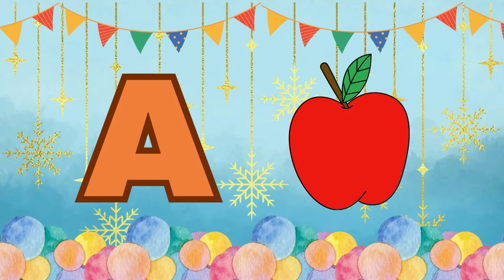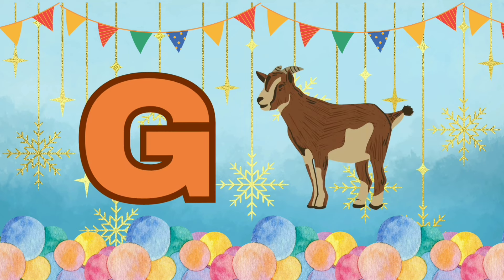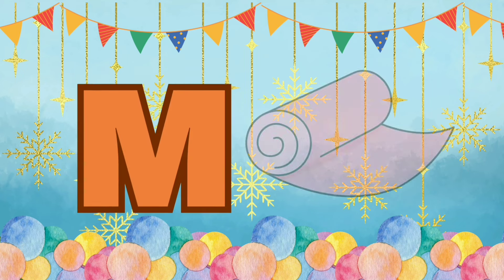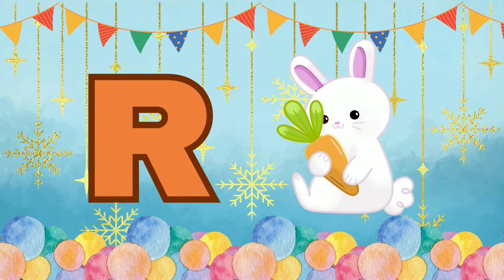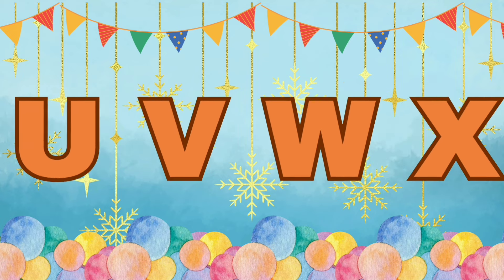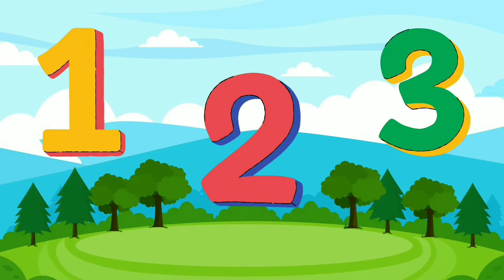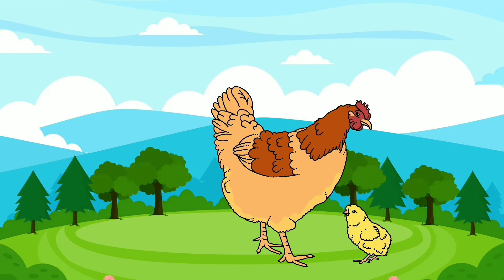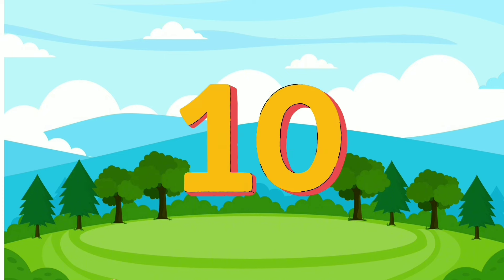ABC phonics for preschooler | abc song nursery rhymes || a for apple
Phonics Sounds of Alphabet A to Z / A for Apple /

From Learn With Zainab
Johny Johny Yes Papa Nursery Rhyme | Part 3 - 3D
Animation Rhymes & Songs for children

Twinkle Twinkle Little Star + Wheels on the Bus and
more kids Songs And Nursery Rhymes - LooLoo Kids

ABC Phonics Song, ABC song, Alphabet song, kids songs, nursery rhymes - A for apple, engkish abc song, englosh phonic song,
Education ABC Nursery Rhymes, toddlers, English Alphabets A to Z , phonics, Alphabet, abc, song, letters, graphemes, phonemes, kids, tv, 123, abc, song, reading,